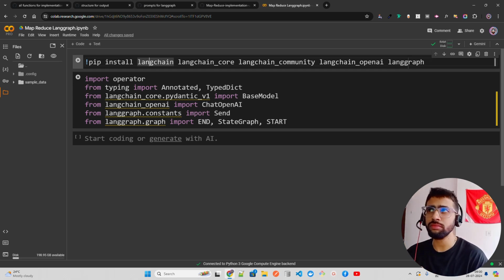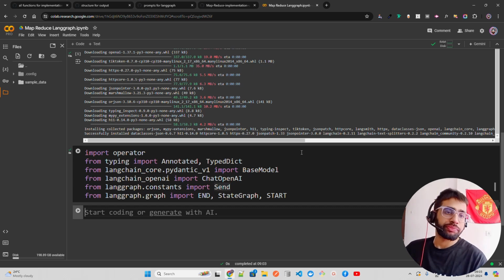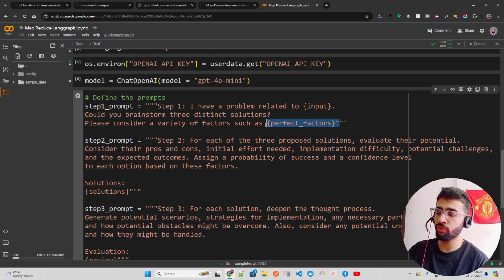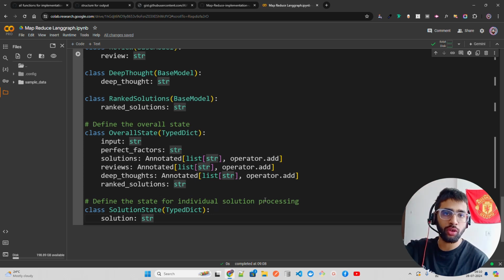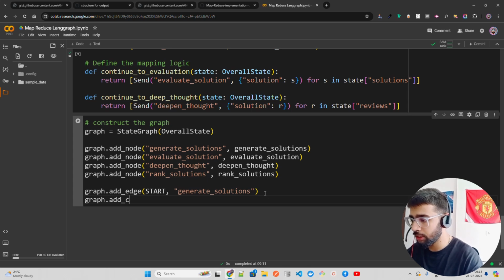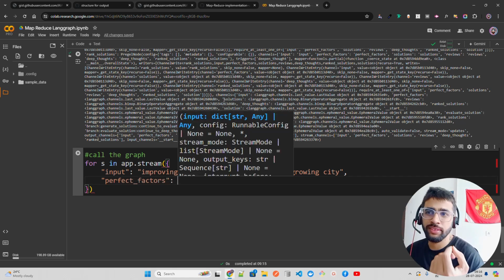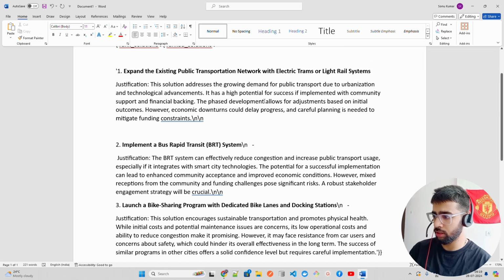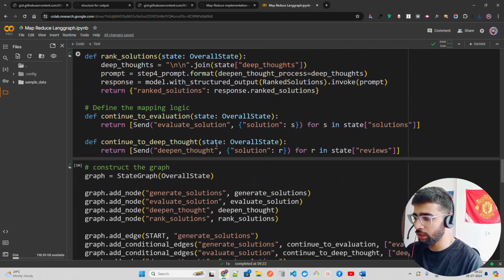Production Grade AI Agents using LangGraph (Map Reduce Implementation)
Welcome to my latest tutorial on LangGraph! In this video, I explain how to leverage the LangGraph framework to build robust, stateful, multi-actor applications using map-reduce patterns. You'll learn how to use the "Send" API to distribute tasks across multiple nodes, enabling parallel execution and aggregation of results. This is perfect for those looking to optimize their AI workflows and make the most out of LangGraph's powerful tools.

Your support helps me create more content to help you master these advanced concepts.

UPI: sonu1000raw@ybl